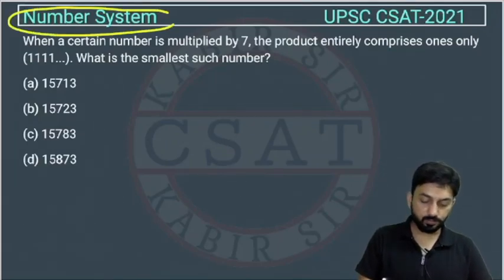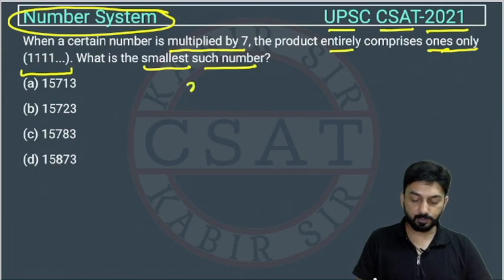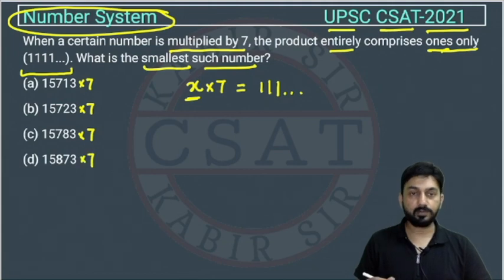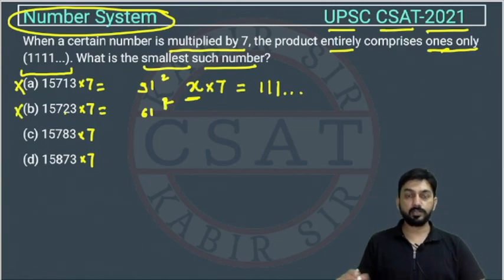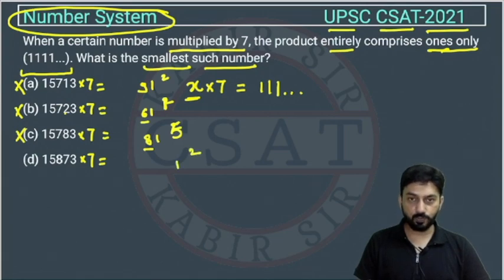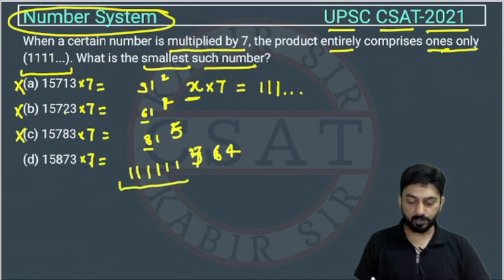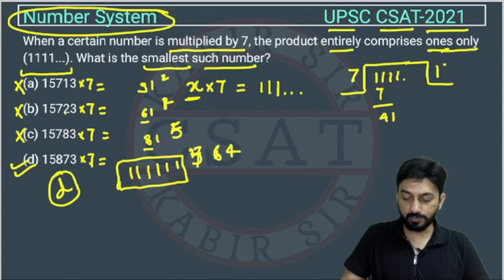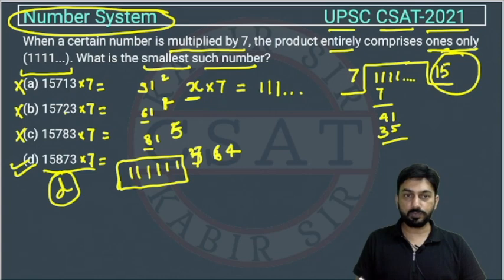UPSC CSAT 2021 Number System, When a certain number is multiplied by 7, the product entirely compris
When a certain number is multiplied by 7, the product entirely comprises ones only (1111...). What is the smallest such number?

UPSC IAS Prelims CSAT PYQ 2021 Number System

UPSC CSAT Number System  QUESTIONS

Upsc pyq prelims
upsc csat paper
csat solved paper
number system
csat upsc

percentage csat
number system csat
2011 csat solved paper
2012 csat solved paper
2013 csat solved paper
2014 csat solved paper
2015 csat solved paper
2016 csat solved paper
2017 csat solved paper
2018 csat solved paper
2019 csat solved paper
2020 csat solved paper
2021 csat solved paper
2022 csat solved paper

csat Ratio and Proportion
Coding Decoding upsc csat
upsc csat Coding Decoding
Coding Decoding csat upsc
Series csat upsc
Series upsc csat
Number System csat upsc
csat upsc Number System